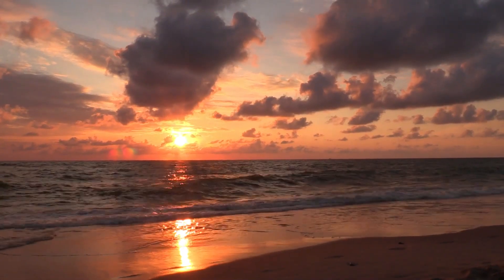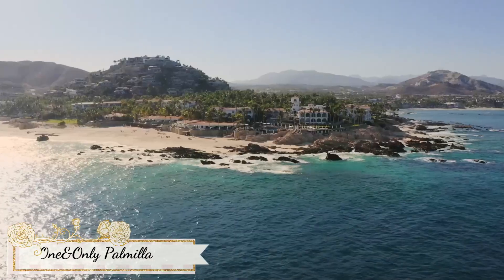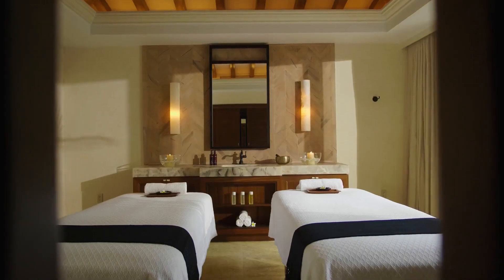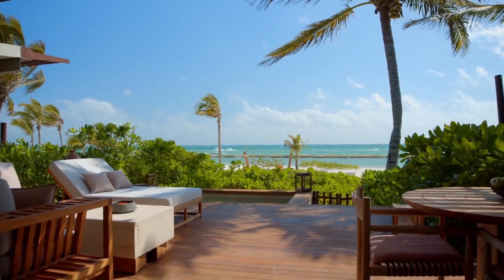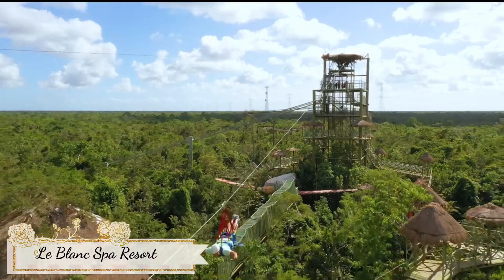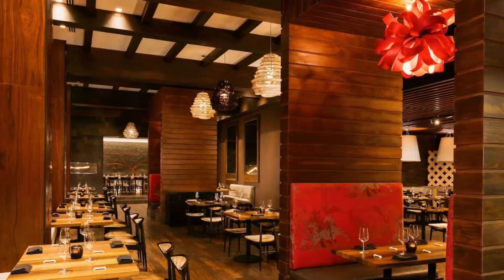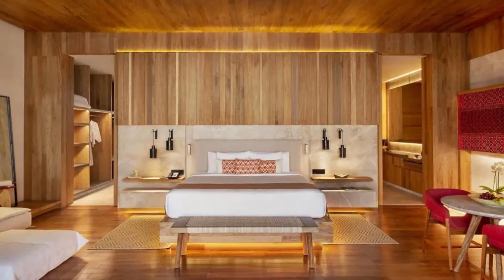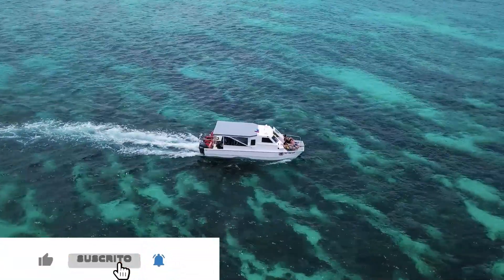Luxury Hotels in Mexico: Discovering the Best of the Best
Welcome back to Discover Mexico! Get ready to explore some of the most luxurious hotels in Mexico and discover their unique features and facilities. From stunning ocean views and private plunge pools to world-class dining and spa experiences, these five hotels offer the ultimate vacation experience.

00:00 Welcome Back!
00:36 One&Only Palmilla in San Jose del Cabo
01:24 Rosewood Mayakoba in Playa del Carmen
02:03 Banyan Tree Cabo Marques in Acapulco
02:38 Le Blanc Spa Resort Cancun in Cancun
03:09 Banyan Tree Mayakoba in Playa del Carmen